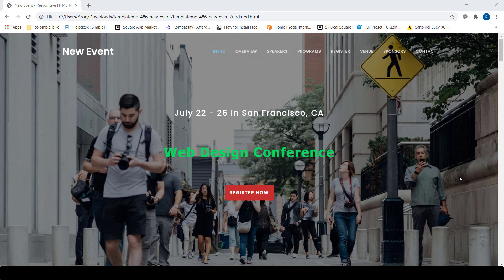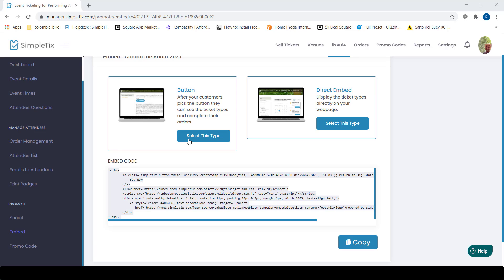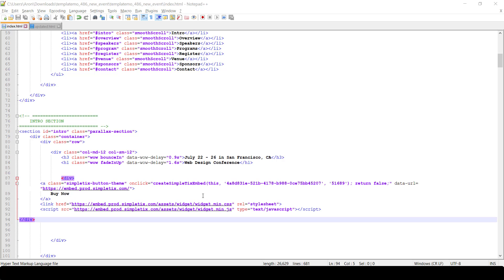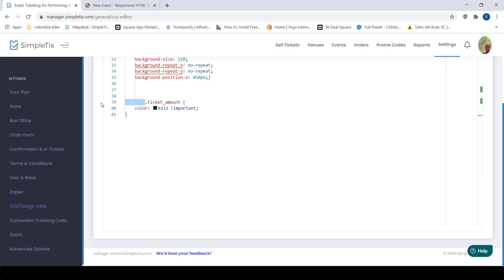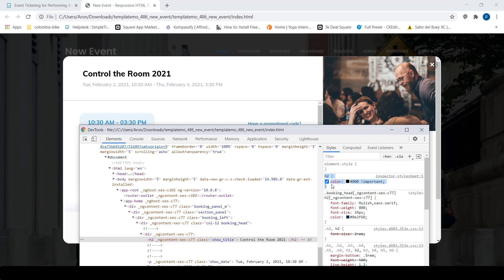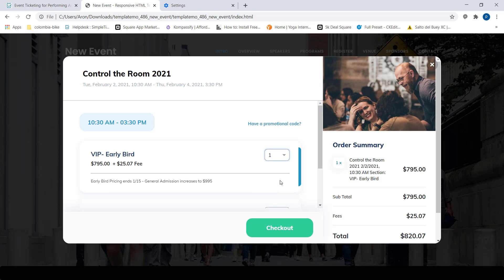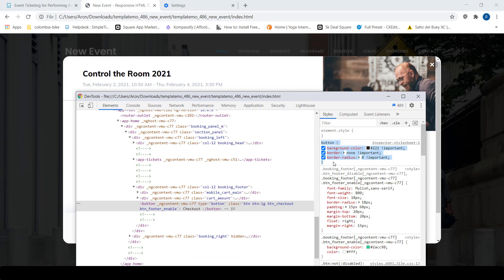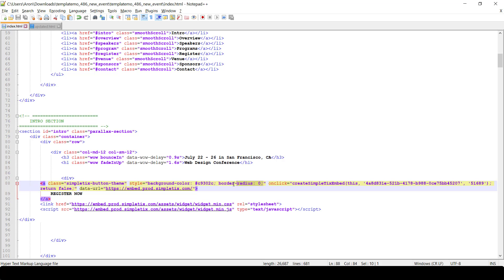How to Embed the SimpleTix Button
How to Embed the SimpleTix Button on your own website.

The video demonstrates how to embed a SimpleTix button on a website so customers can buy tickets directly. The video shows how to replace existing buttons with the SimpleTix button, modify the button's text and style with CSS overrides, and clear the website cache to see the changes.